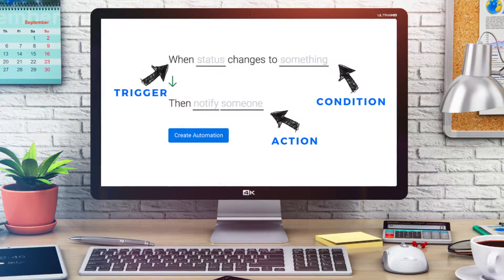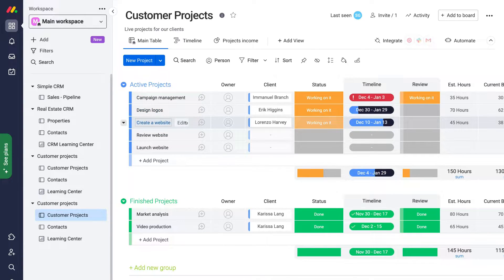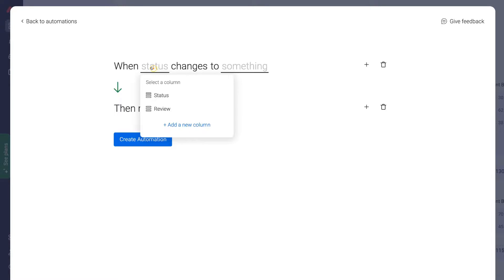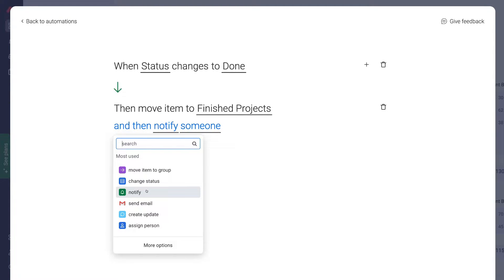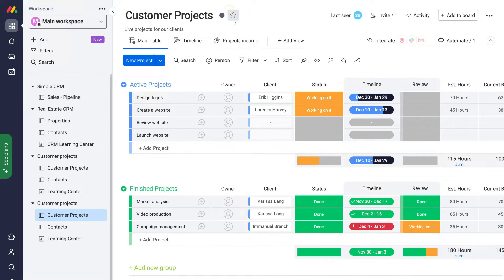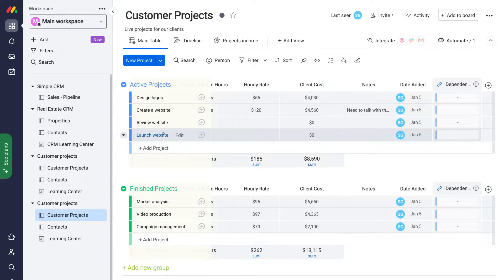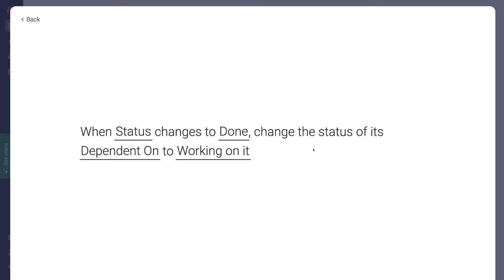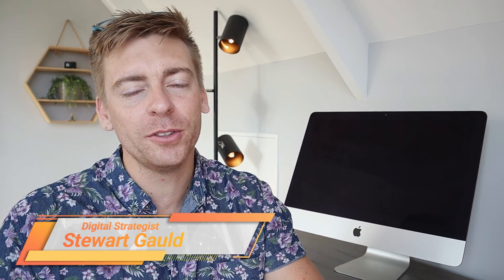Monday.com Automation Tutorial for Beginners | Simply Create Projects Automations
In this Monday.com automation tutorial for beginners, I share how easy it is for you to create automations so that you can streamline your workflows.

Monday.com is a leading project management software that allows you to set up pre-made automations or create automations from scratch in just a few minutes.

*IMPORTANT NOTE: This link above is an affiliate link, which means we will get a commission if you upgrade to a paid plan through this link (with no extra cost to you), this helps support our channel and we thank you in advance!

► Today we navigate through the below chapters for getting started with Monday.com automations:

0:00 Intro
01:13 Getting started
02:33 Pre-made automations
03:00 Create automation
05:47 Automation example
06:57 Automation dependencies
09:34 Dependency automation example
10:46 Outro

Let me know if you found this Monday.com automation tutorial helpful. Also, if you require any help or support, make sure to get in touch with us today.